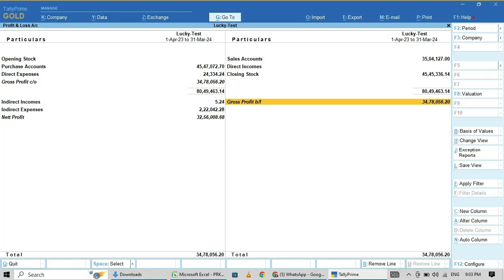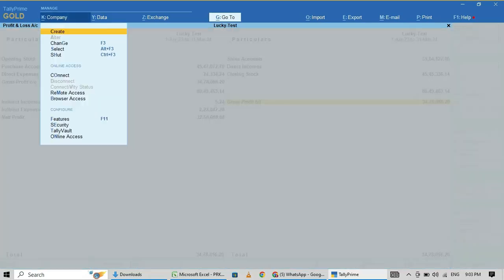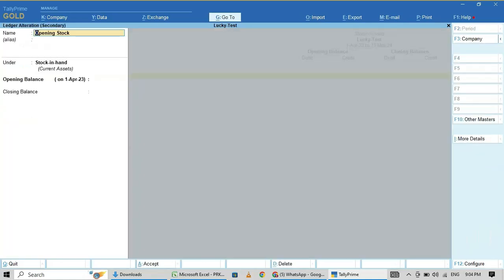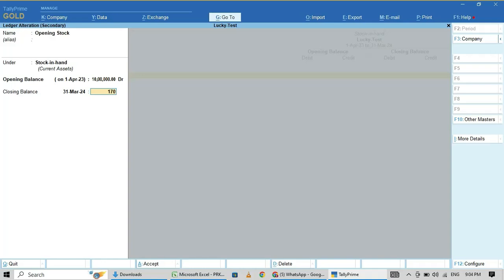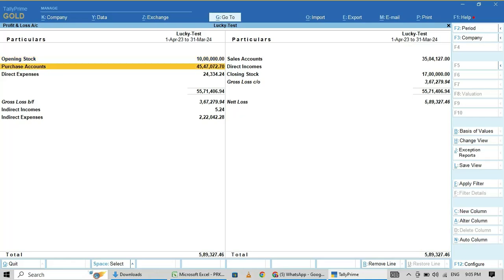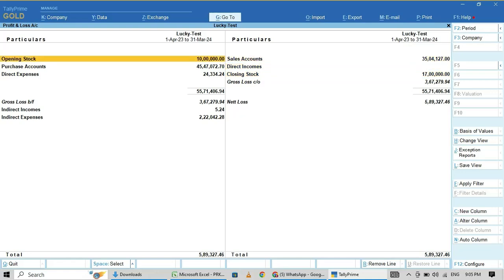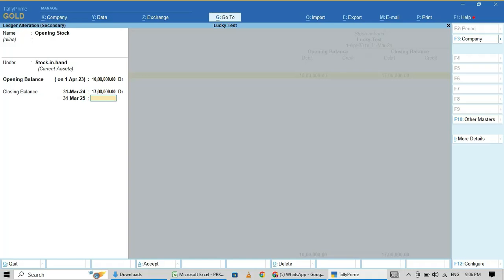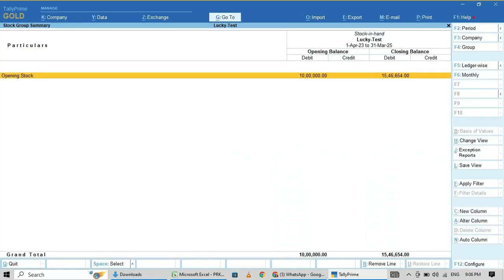Opening and closing stock value correction in tally prime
Hi friends , in this video i have explained about  how to make correction or change in your company opeining and closing stock values in tally prime